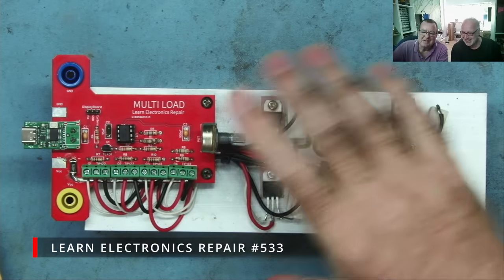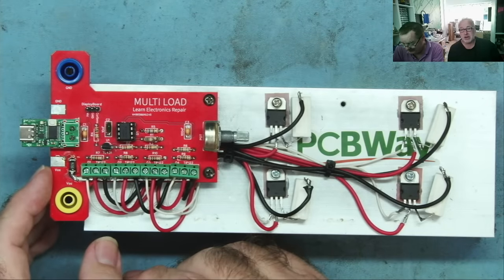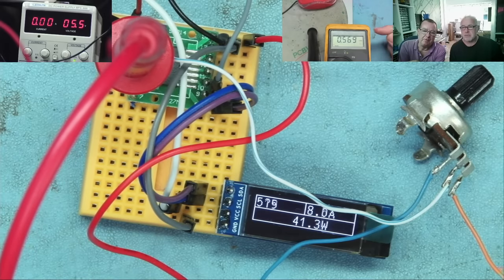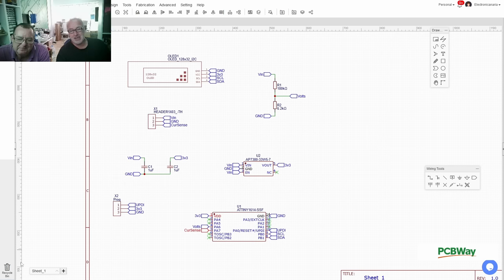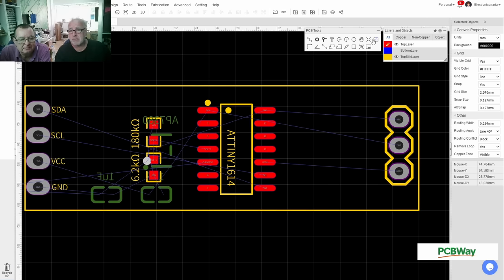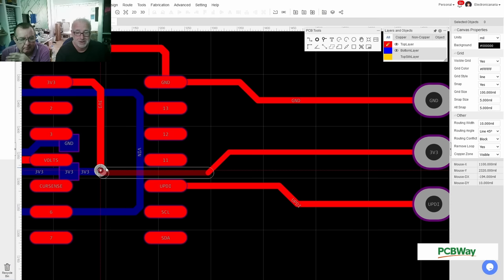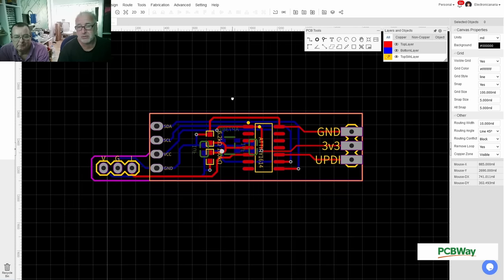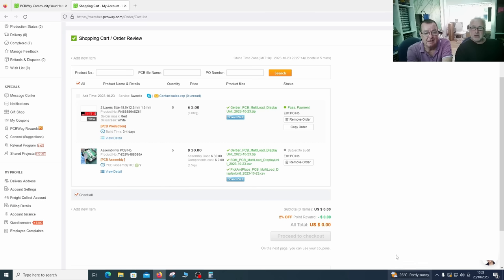MultiLOAD: Add Current Voltage and Wattage meters to just about any Electronics Project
The MultiLOAD project is now working! In this episode we show you how to add  an optional Voltage, Current and Wattage met using an OLED display and a small Microcontroller. This technique should work for adding simple meters to most electronics projects. We take a look at the design of the circuit, build a prototype to test the concept then design and order the PCB.  Once they arrive we will make a test of the final product and Detlef will publish an in depth video about the source code.  Once done we will upload the whole project to PCBWay so you can build your own MultiLOAD, with or without the optional meter module.

If you use this link when creating a new PCBWay account and you will receive a free $5 discount coupon

Chapters
00:00 Intro
03:46 Adding V,I &W meter
04:30 Design Considerations
10:00 The Prototype
16:59 The Schematic
23:20 Designing The PCB
49:05 Ordering Prebuilt from PCBWay

Gran Canaria Uncovered (with Detlef and Julie.  Not electronics related)

Other PCBWay projects featured on LER

PCBWay Projects on Learn Electronics Repair

It takes a lot of time and effort to make Youtube videos.

All monies received will go towards buying more items to repair and make interesting videos, or to improve my video recording equipment and will enable me to spend more time making better videos.

Richard